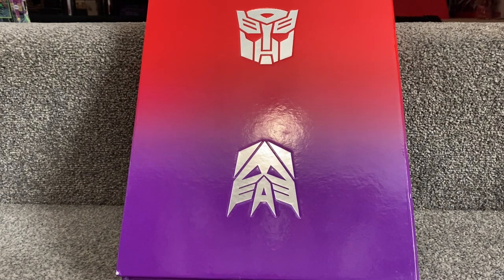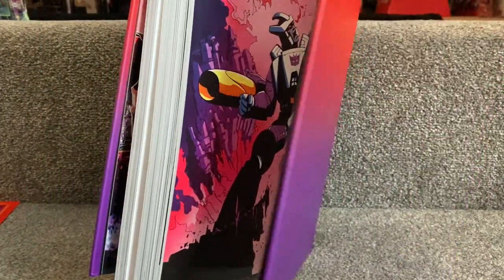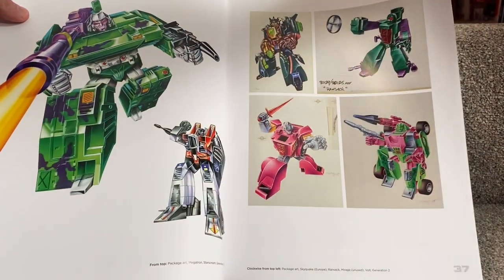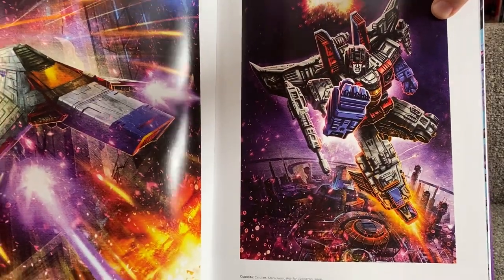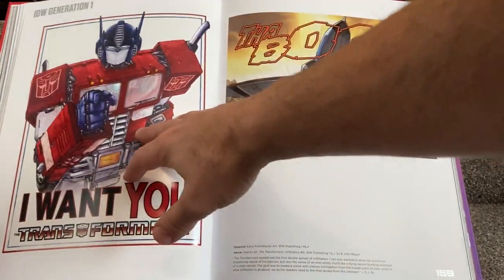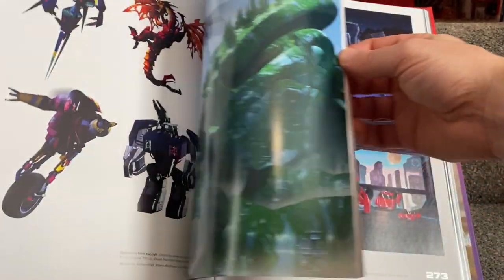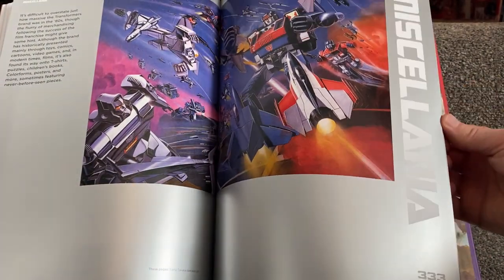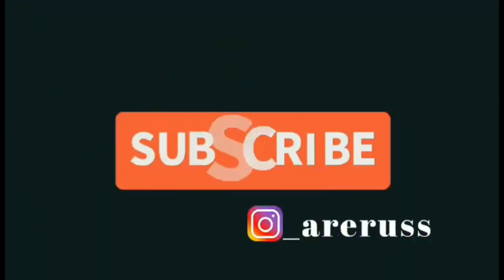Transformers a visual history book. Box art prints designs sketches. G1 vintage complete collection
Here’s a look at a fantastic book. The transformers visual history book is over 400 pages of quality art work, prints, comic strips and much more. Including box art from G1 right up to war for cybertron seige, it’s got loads of examples.
It also looks at comic strips, computer games, animation models and production art work from the live action movies too.
If you’re thinking about buying this book, hopefully this will help you with your decision.